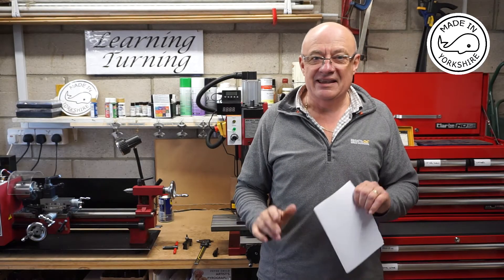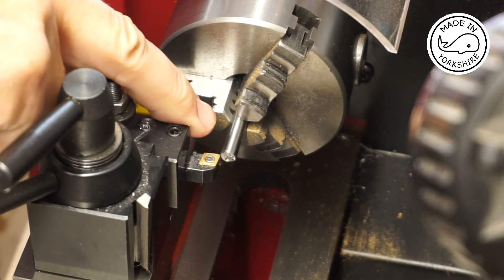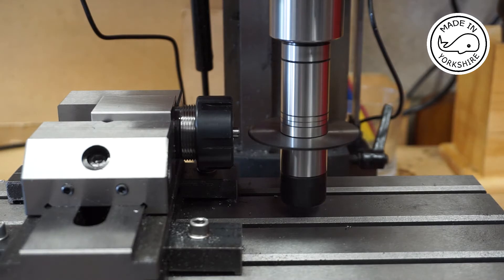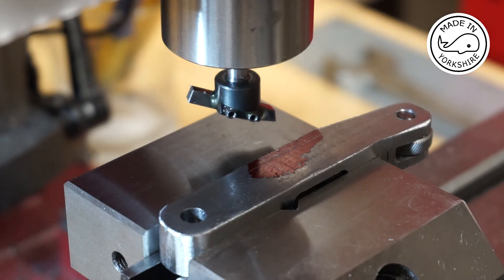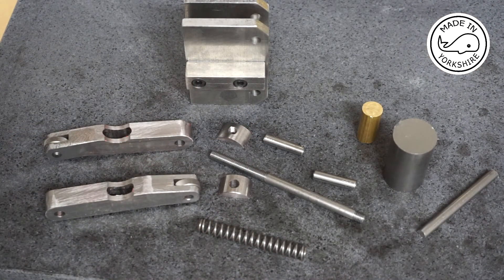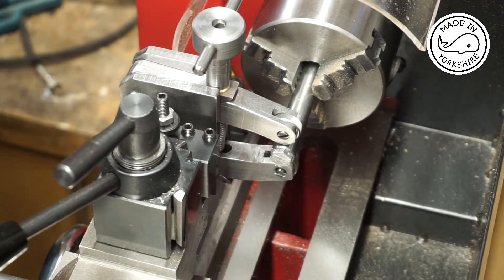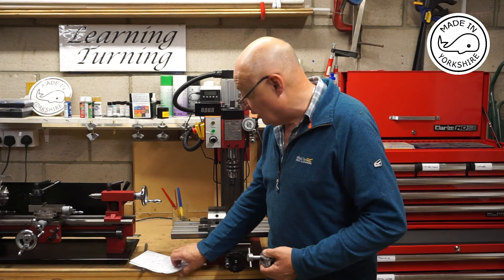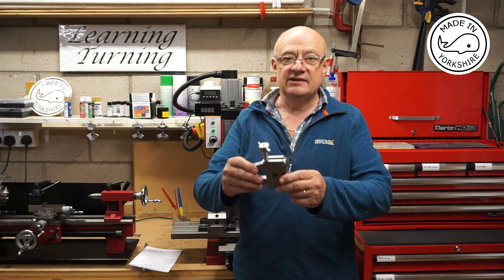MT19 Part 3 - Making a Hemingway Kits Knurling Tool. By Andrew Whale.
This video shows me making a Hemingway Kits Knurling Tool.
This is the final Part 3 covering the making the remaining components.
Undertaking this project really helped me improve my machining skills and got me out of my comfort zone.
I am absolutely delighted with the result - I hope you like it too!

I used both my Sieg SX2P mini mill and my SC3 mini lathe to make this tool.

Hemingway Kits have a copyright on the drawings and instructions (and rightly so). As such I don't show these in any detail.
If you fancy making a Knurling Tool, please try to support Hemingway Kits by purchasing a kit from them. Please note that I don't have any relationship with Hemingway Kits, but I like to give credit to companies that provide good products and services.